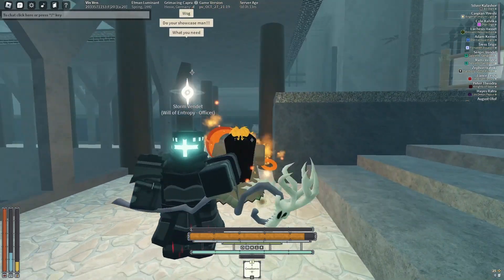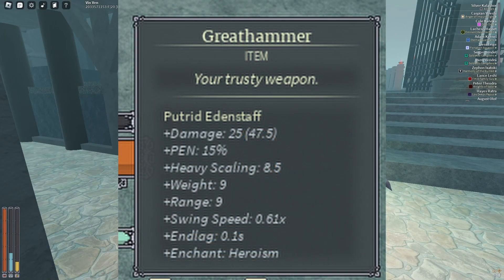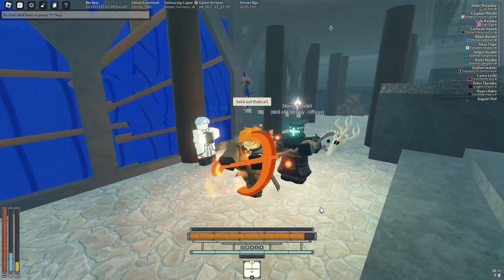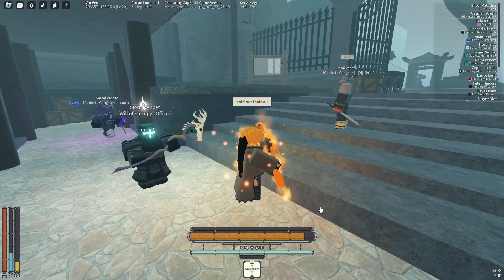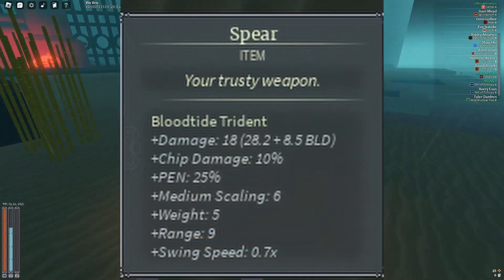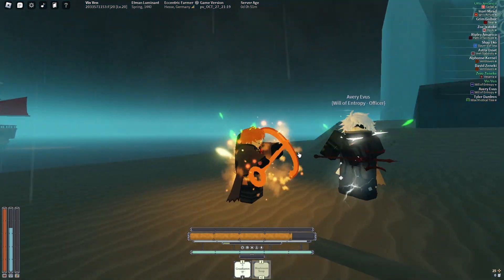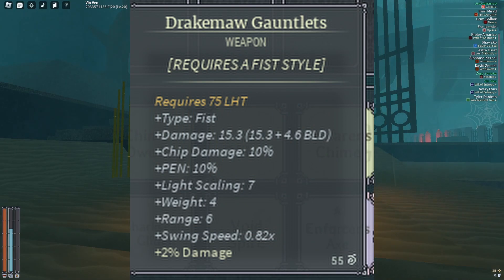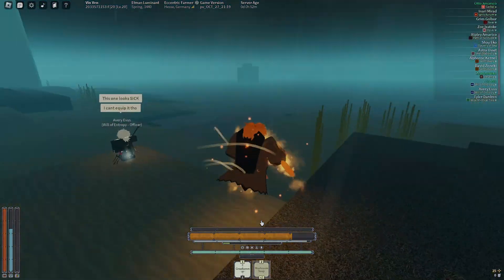ALL 3 NEW HALLOWTIDE WEAPONS REQS + SHOWCASE | Deepwoken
hello chat... these are all three right here! enjoy.